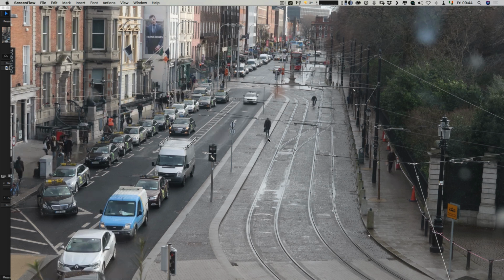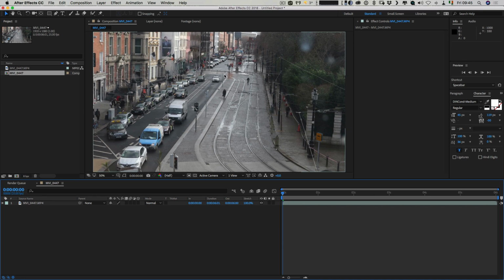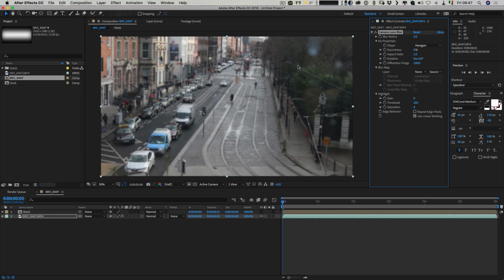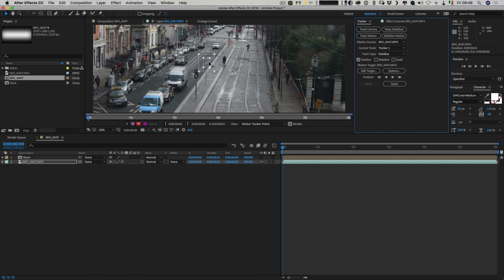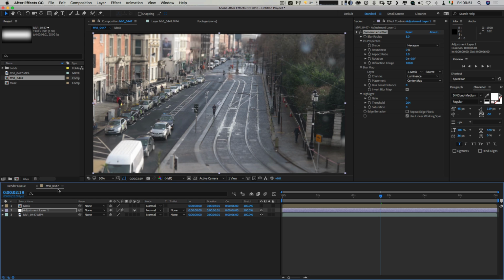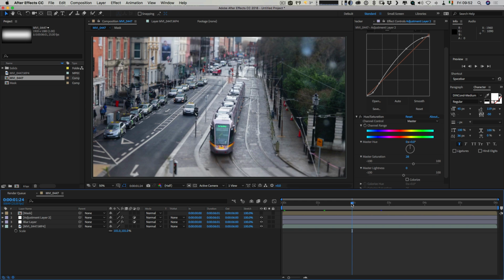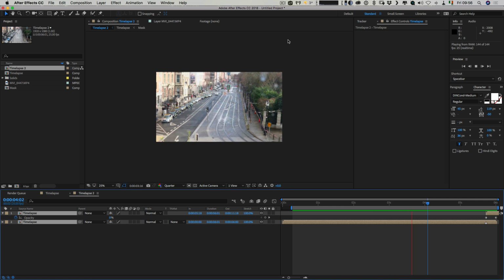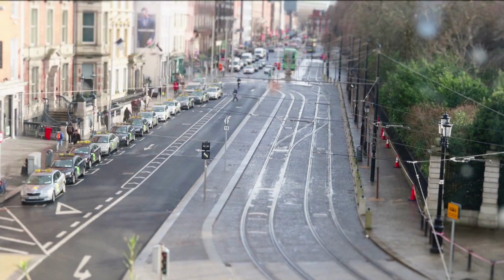Create a Faux Tilt Shift Timelapse in After Effects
In this video, I look at how to make a Faux Tilt-Shift effect time-lapse using a sequence shot with a Canon G7X II and effects added in After Effects.

The Camera Used to take this

Camera for Vlogging
Microphone Used in this recording
My Street Photo Camera
My Most used Fuji Lens